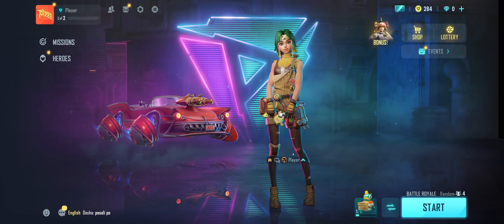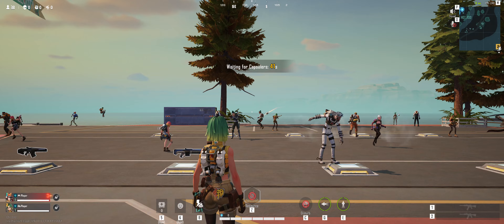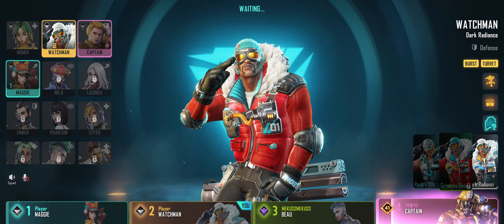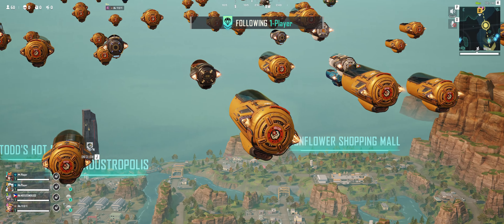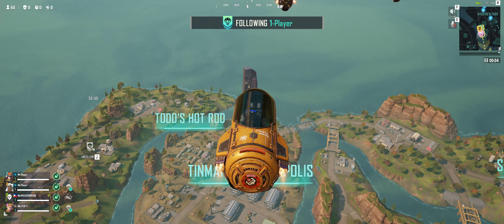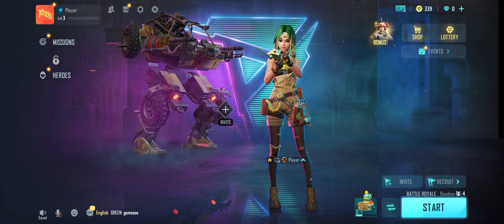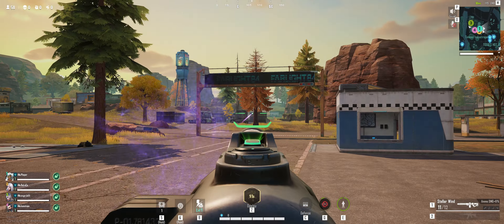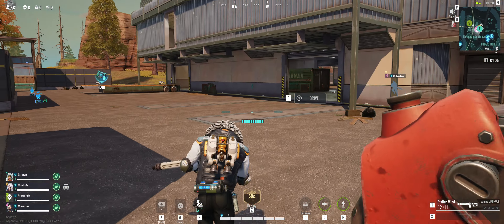Apex and Fortnite love Child - Farlight 84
Checking out this new F2P battle royale game. Very similar to Apex and Fortnite. Decent first Impressions.